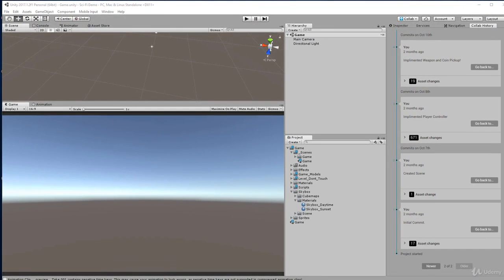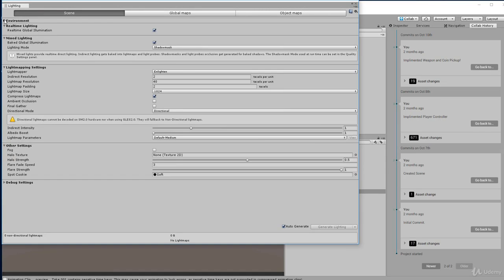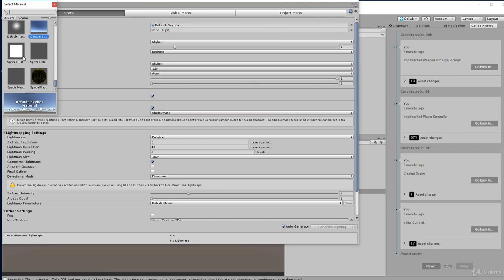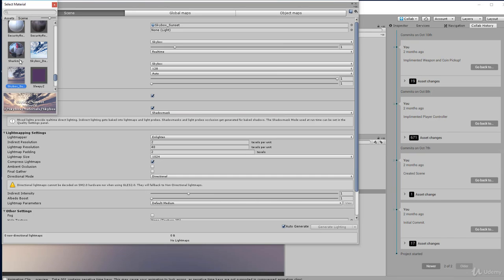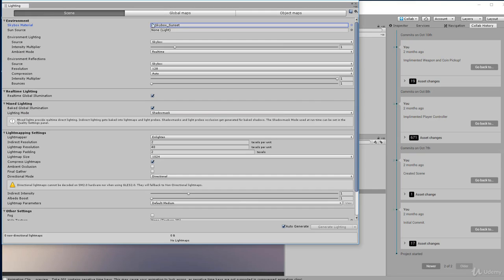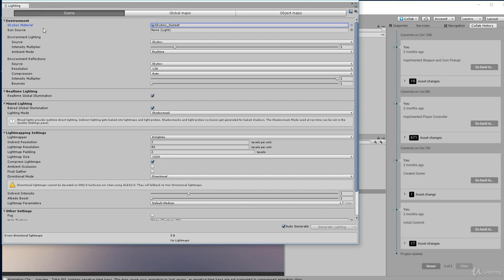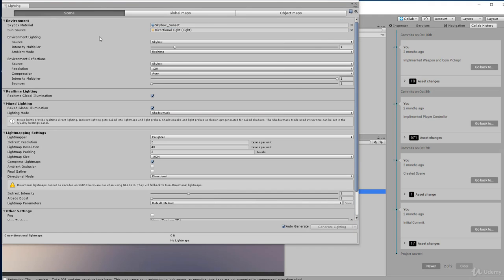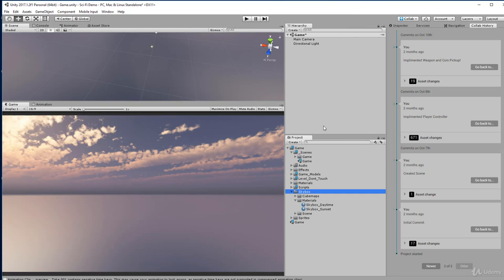Unity Tutorial - Adding Sky Box in Unity